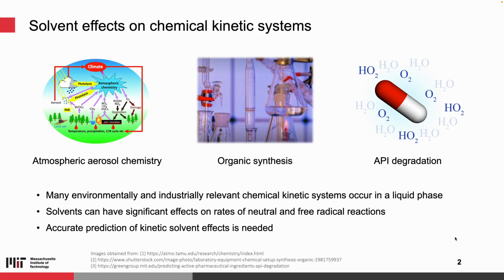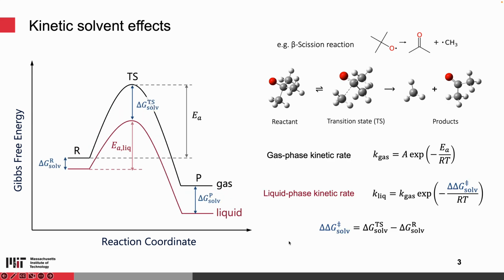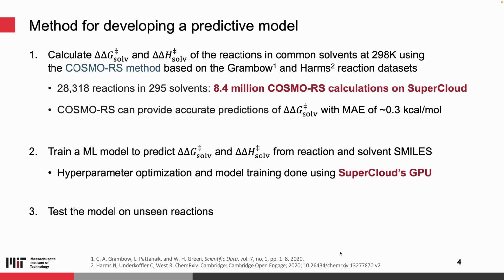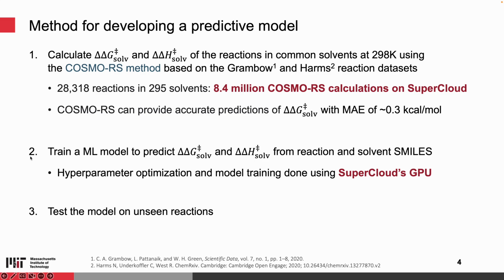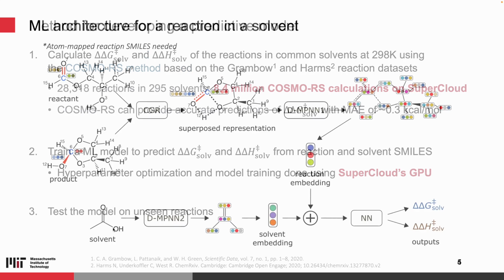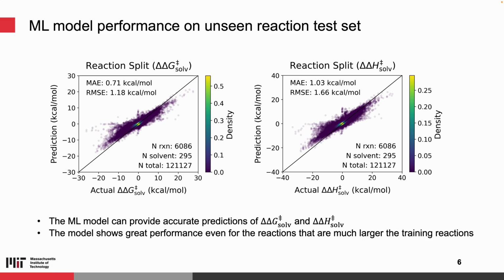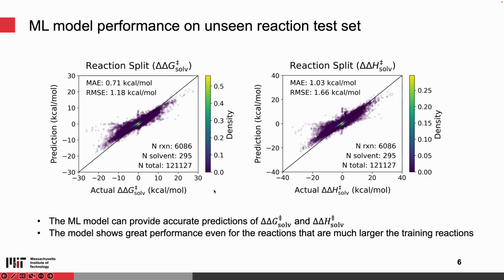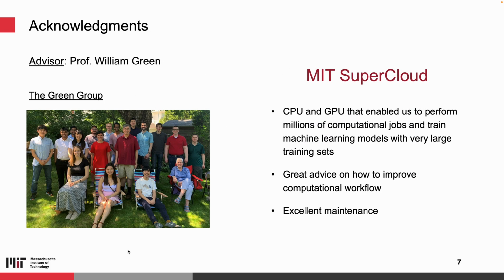Machine Learning Model for Predicting Kinetic Solvent Effects